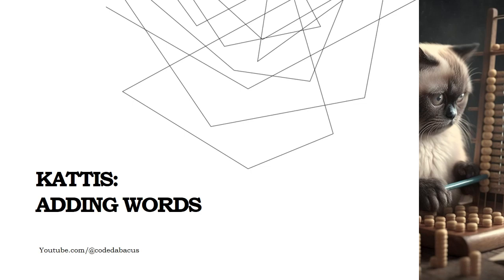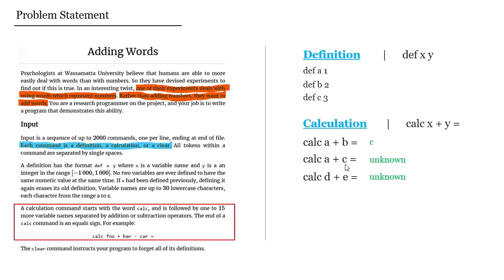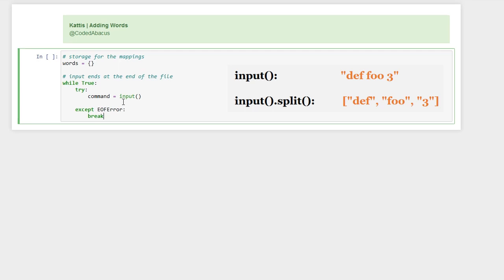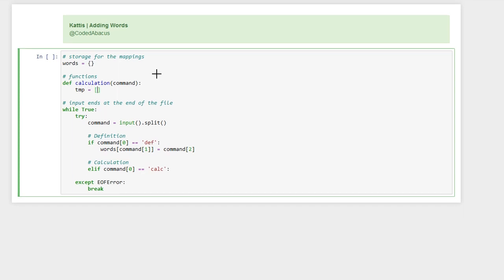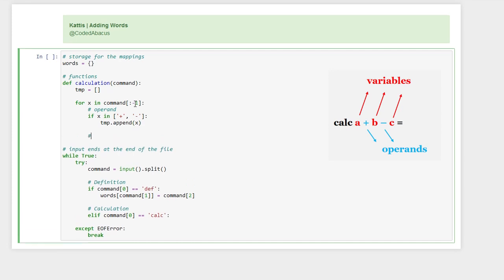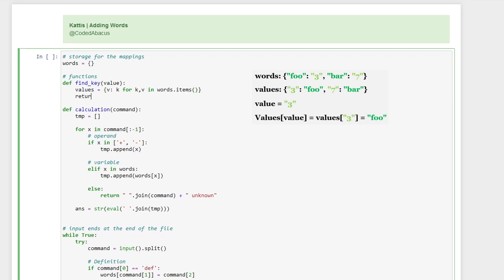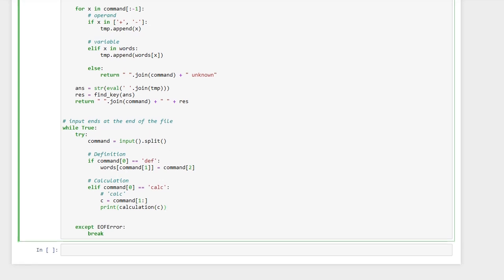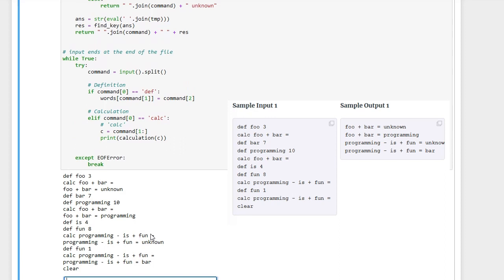[Kattis] Adding Words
In this tutorial we are going to solve one programming puzzle from Kattis, namely "Adding Words"

0:00 Introduction
01:38 Coding the solution
06:48 Testing the code